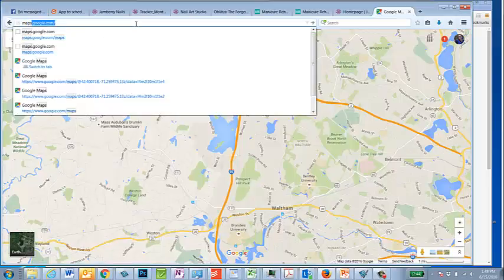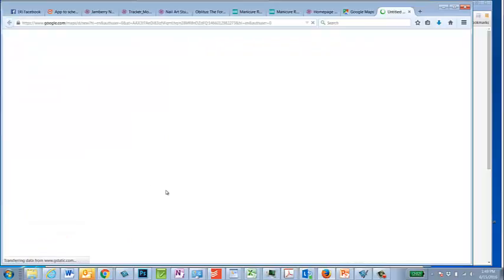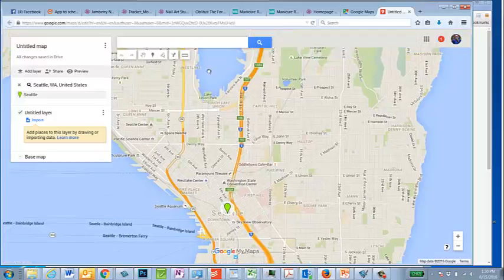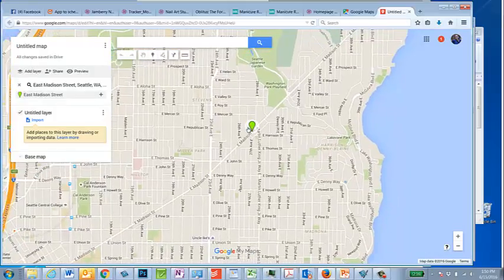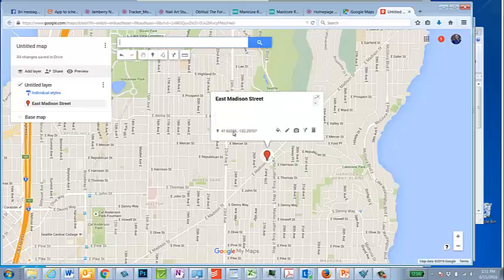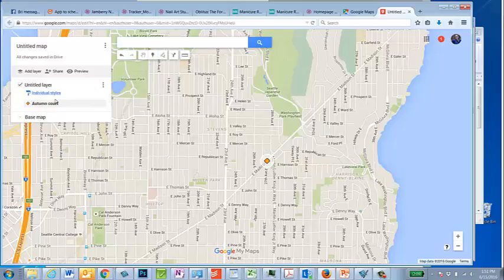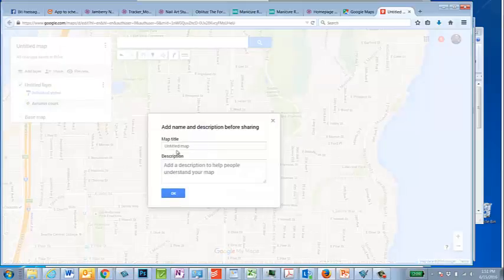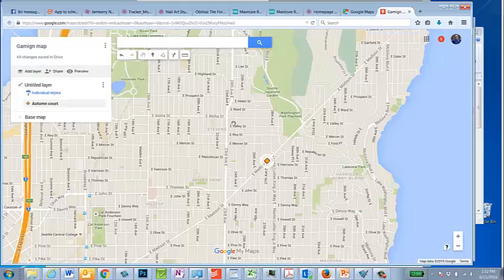how to make a google map with markers for game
How to use google maps to create a map with markers for your game